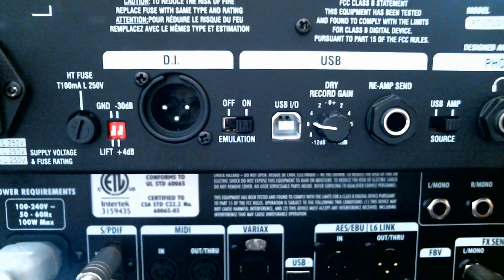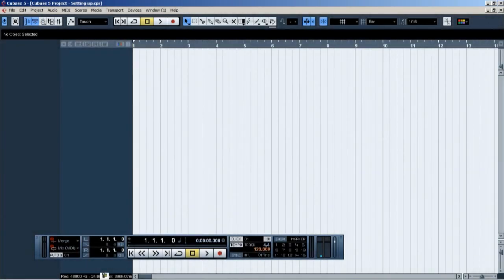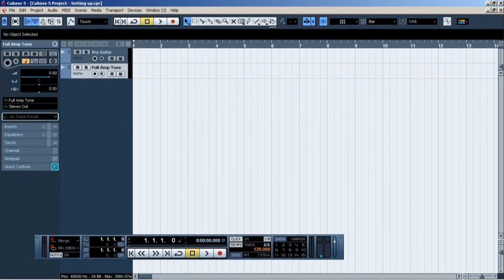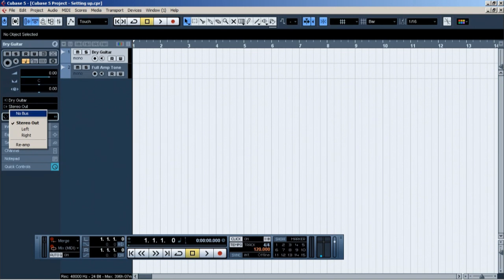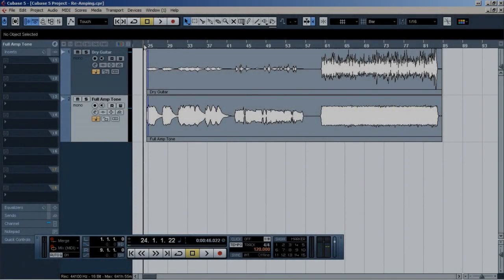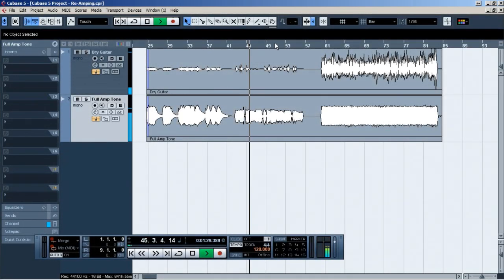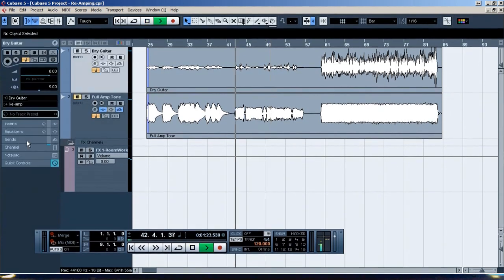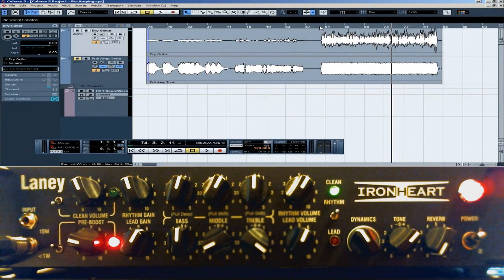Laney IRT Studio Re-Amping Part I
Hey all! Apologies, firstly for not putting out more videos and secondly for the variable quality of video in this upload. I just got a new webcam halfway through, and I'm (re)figuring out how to do some things. Any tips on formats, cool utils or programs to use, or anything like that...fire them at me!

For more information about my project "Chimp Spanner" (which you can hear in the background) check out where you can find streaming links to my current releases.